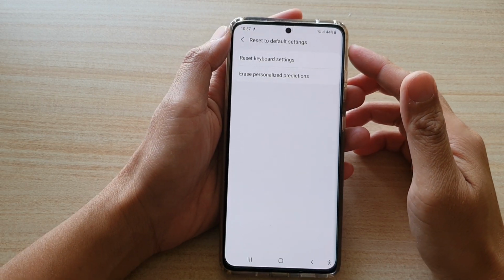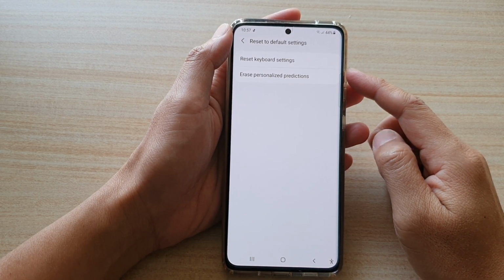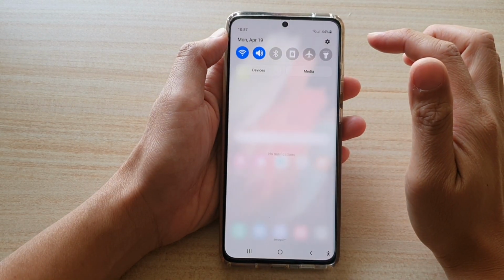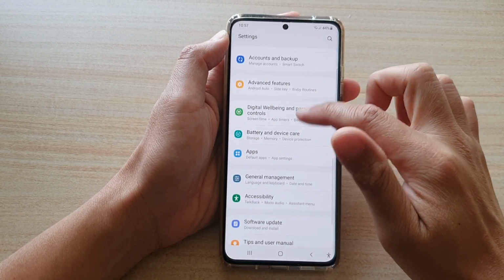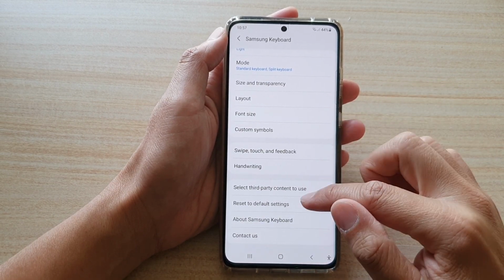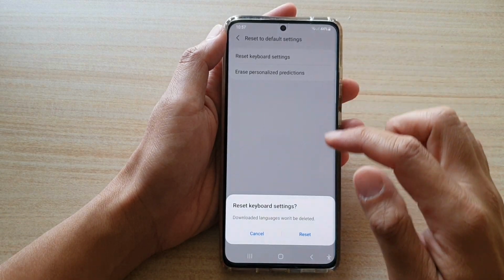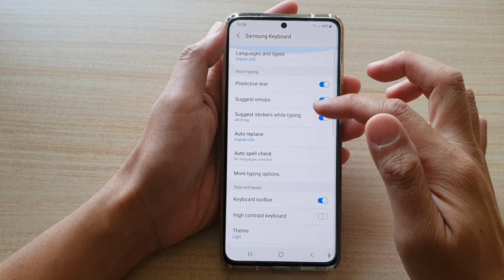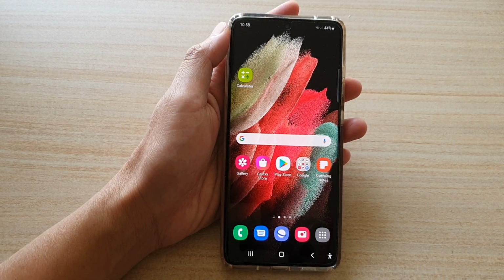Galaxy S21/Ultra/Plus: How to Reset Keyboard Settings to Default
Learn how you can reset your keyboard settings to default on the Galaxy S21/Ultra/Plus.